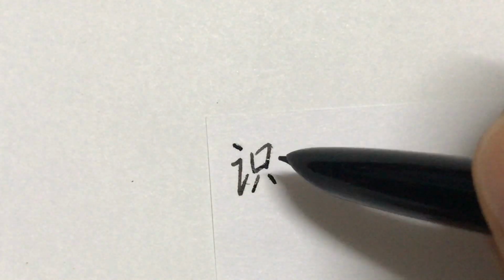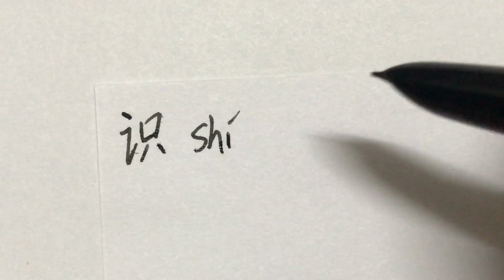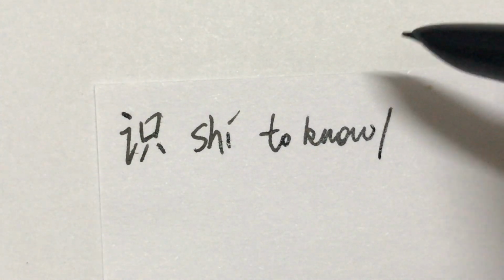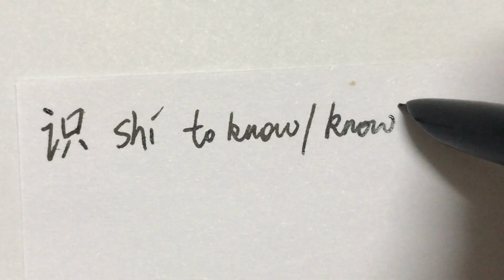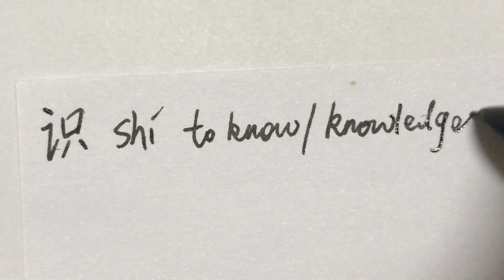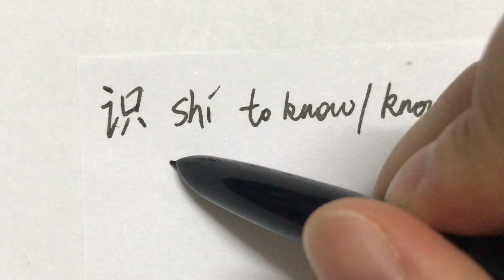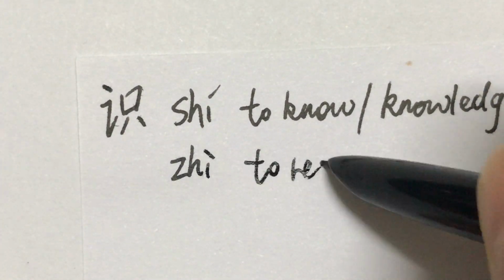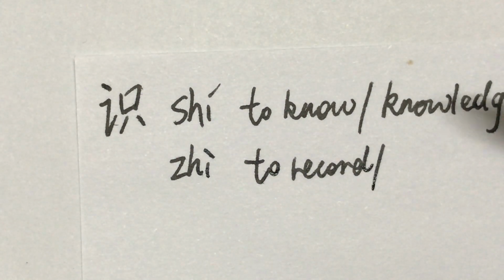Learn Chinese Characters - 识 - What is the percent of the population that can read?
识 shí to know / knowledge
zhì to record / to write a footnote
识字 shí zì to learn to read
What is the percent of the population that can read?
shí zì de rén zhàn zǒng rén kǒu de bǎi fēn bǐ shì duō shǎo
识字的人占总人口的百分比是多少？